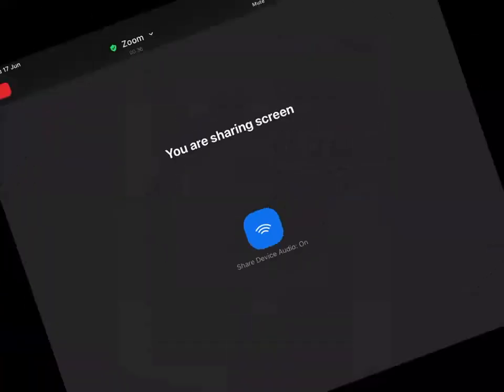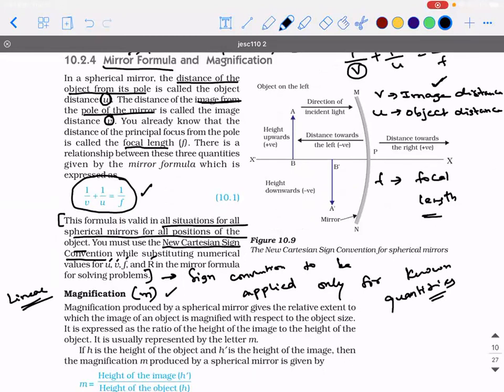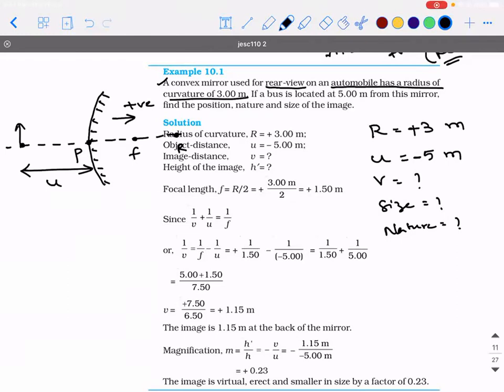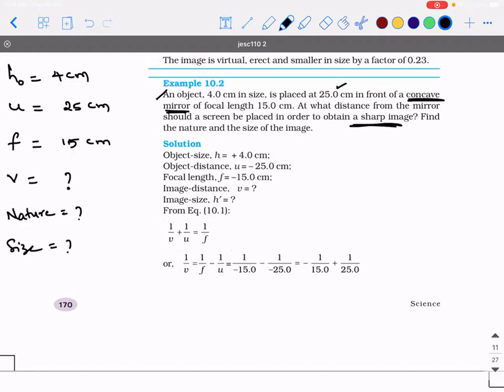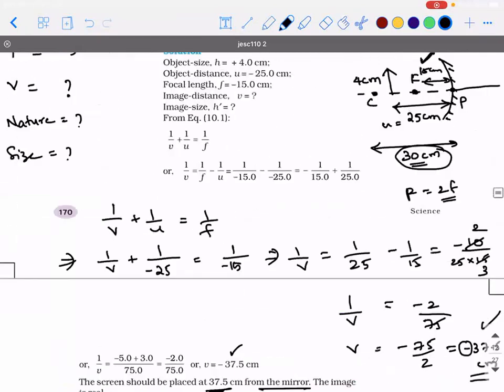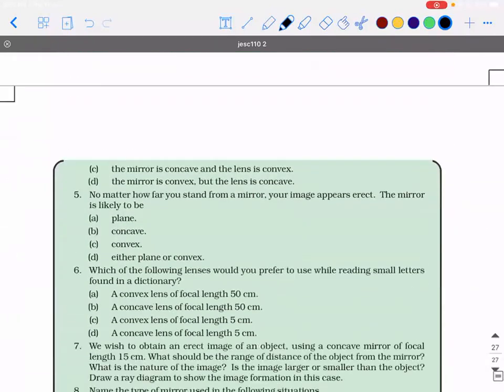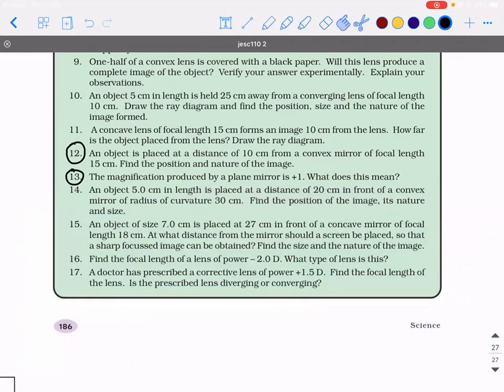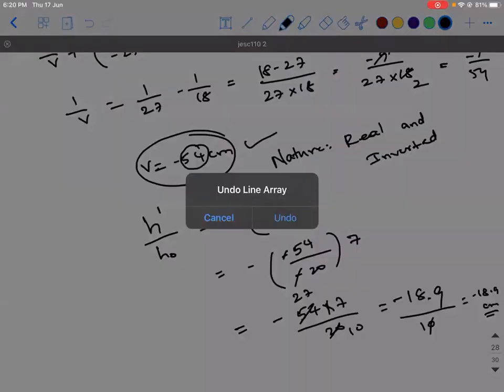X Physics 17th June 2021